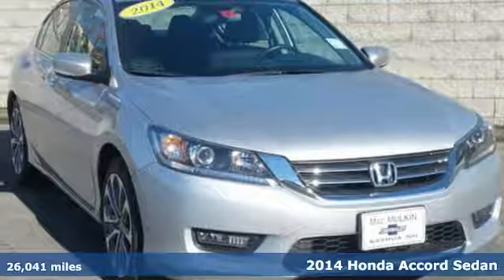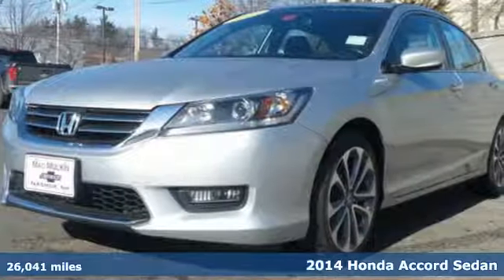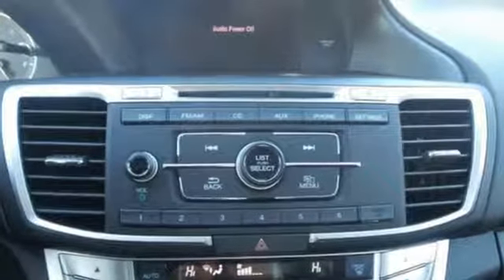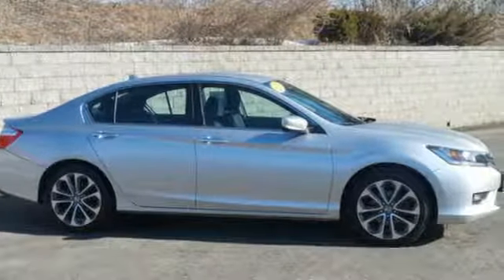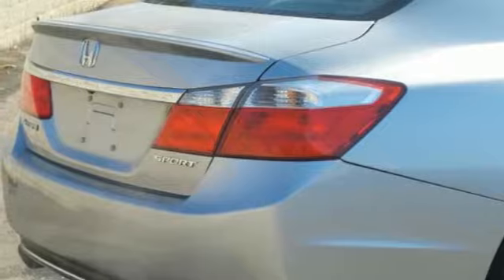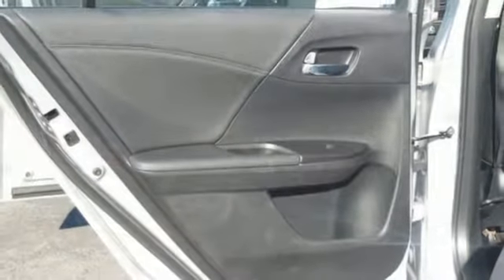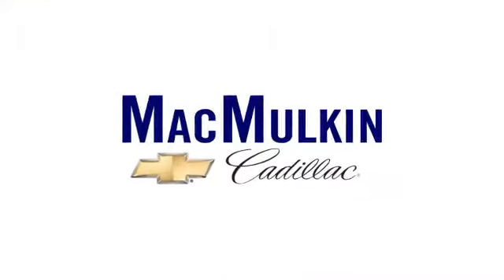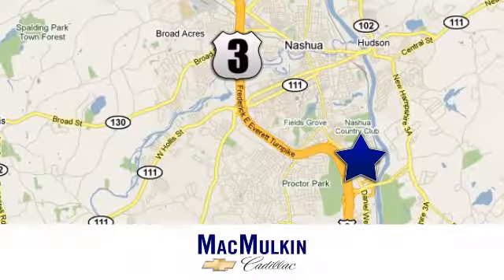2014 Honda Accord Sedan Nashua, NH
Year: 2014
Make: Honda
Model: Accord Sedan
Trim: Sport
Engine: 4 Cyl. 2.4 L
Transmission: Variable
Color: Silver
Mileage: 26041
Stock #: T2563A
VIN: 1HGCR2F53EA284244
2014 Honda Accord Sport Odometer is 8264 miles below market average! 34/26 Highway/City MPG**160-Watt AM/FM/CD Audio System, Alloy wheels, BLUE TOOTH, CLEAN CARFAX...NO ACCIDENTS, Four wheel independent suspension, Panic alarm, RECENT MACMULKIN TRADE IN, REMAINDER OF FACTORY WARRANTY, Security system, SERVICE RECORDS AVAILABLE, SIRIUS XM, Speed-sensing steering, Speed-Sensitive Wipers, Traction control, Variably intermittent wipers.Awards:* ALG Residual Value Awards * 2014 IIHS Top Safety Pick+ * 2014 KBB.com 12 Best Family Cars * 2014 KBB.com 5-Year Cost to Own Awards * 2014 KBB.com Best Resale Value Awards * 2014 KBB.com 10 Most Comfortable Cars Under $30,000 * 2014 KBB.com Brand Image Awards2016 Kelley Blue Book Brand Image Awards are based on the Brand Watch(tm) study from Kelley Blue Book Market Intelligence. Award calculated among non-luxury shoppers. Kelley Blue Book is a registered trademark of Kelley Blue Book Co., Inc.

Address:
3 Marmon Drive